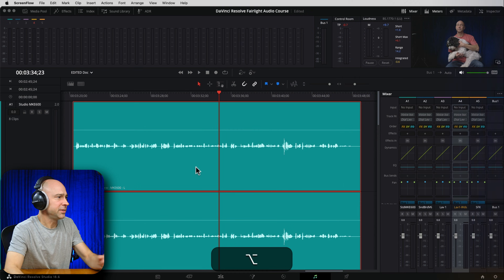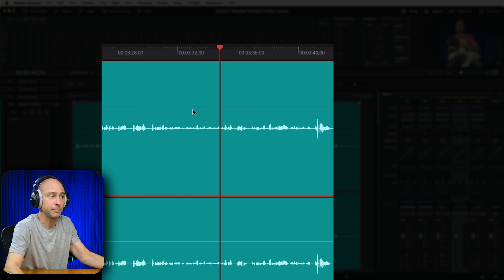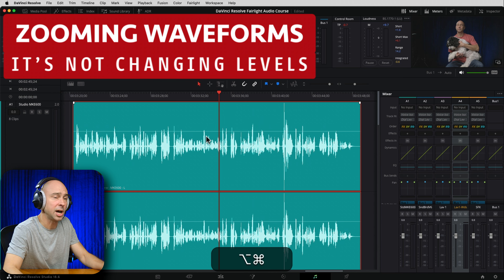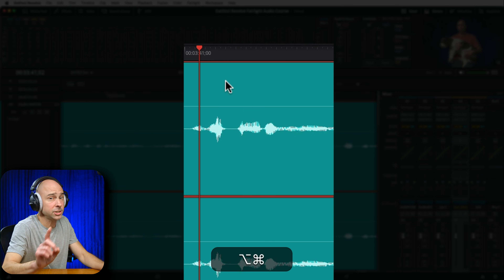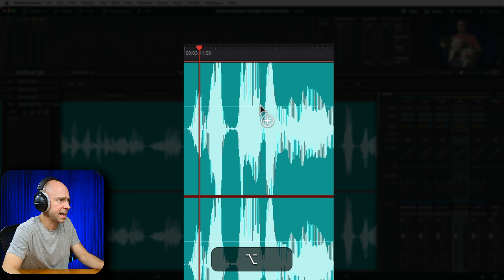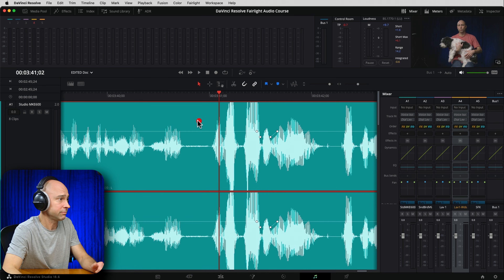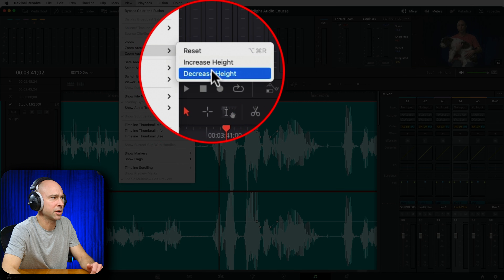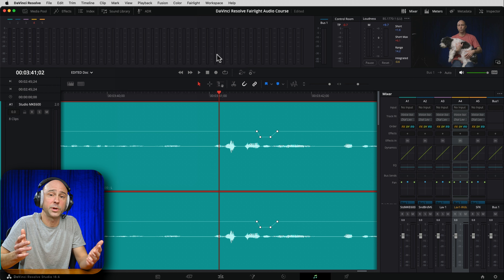Waveform ZOOM (with NO Levels Change) in DaVinci Resolve 18 Fairlight | Quick Tip Tuesday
Did you know you can zoom in/out on audio waveforms without changing the levels/volume? It's a fast way to help find problem areas in your audio.  I'll show you how to do it!